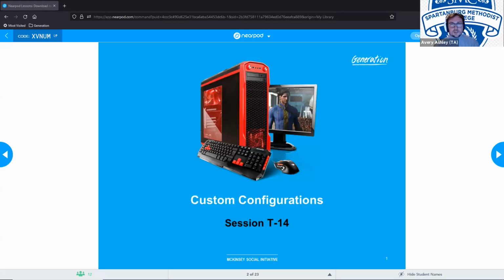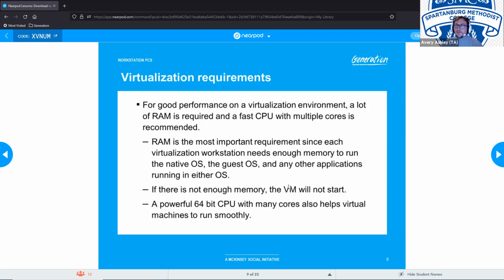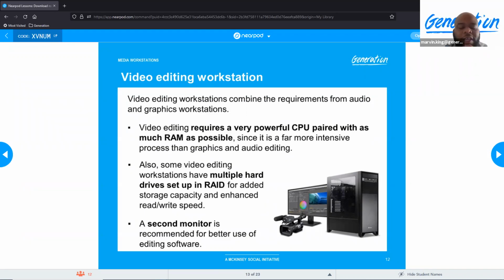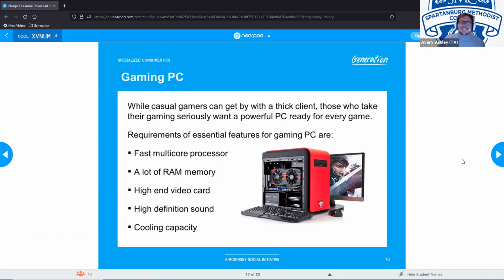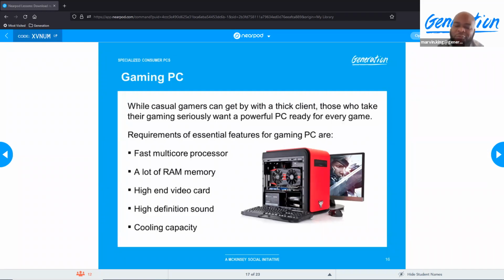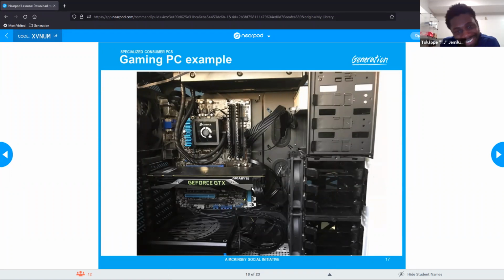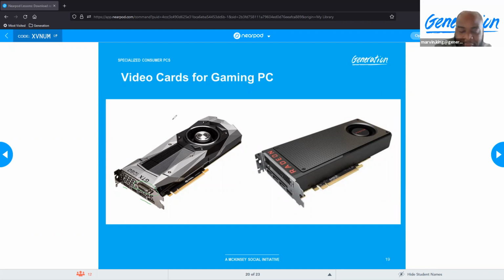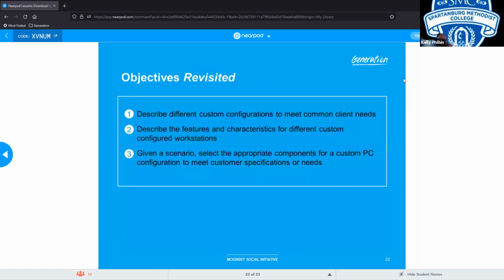T-14 (SMC3) Custom Configurations